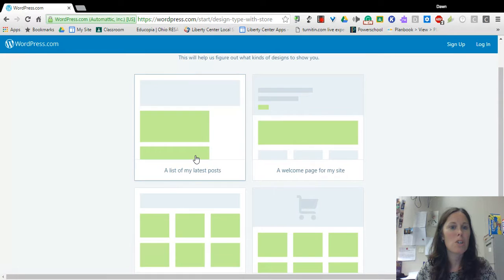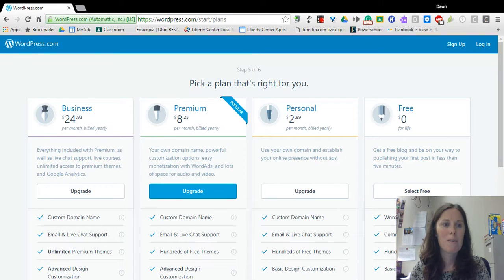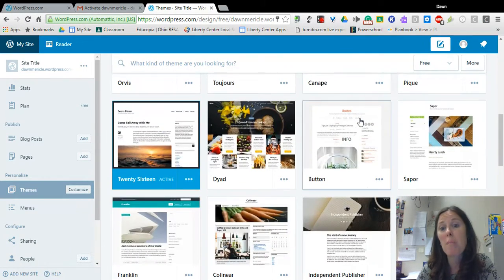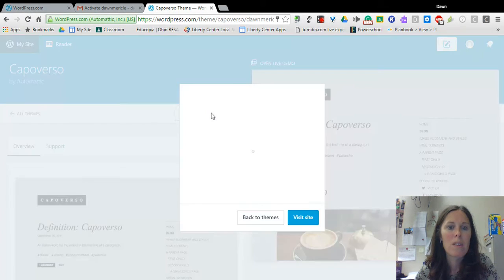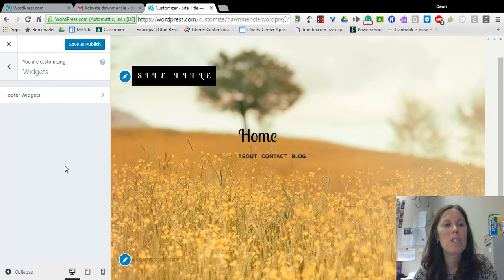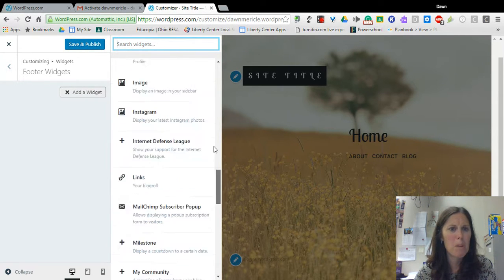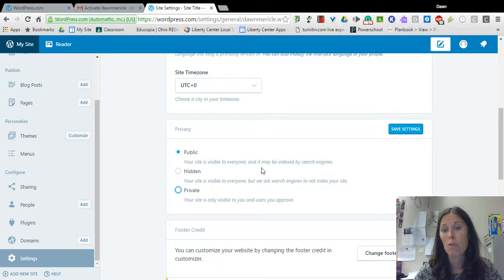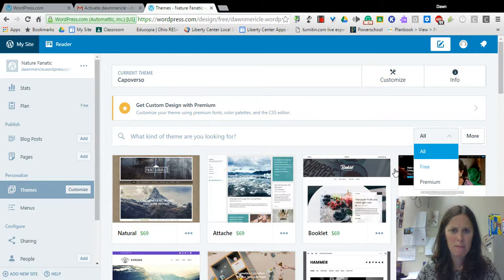Wordpress Blog Customization - Edited